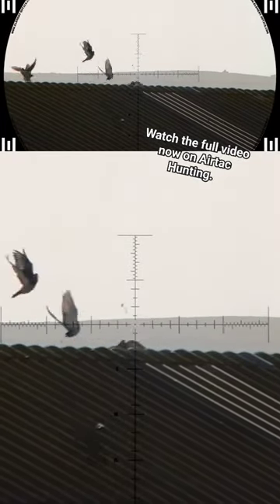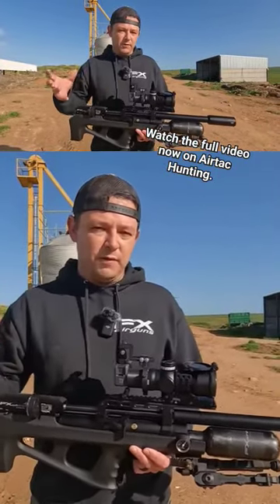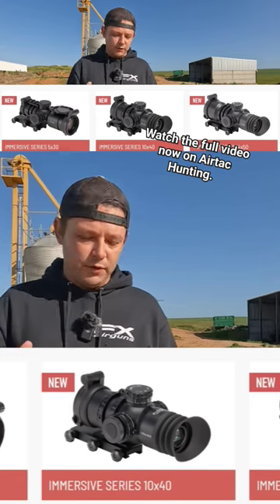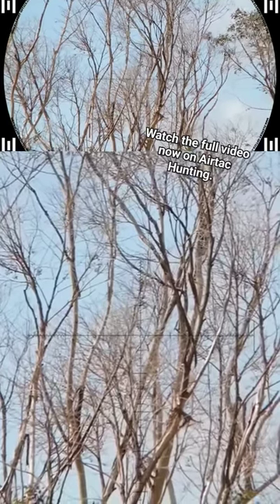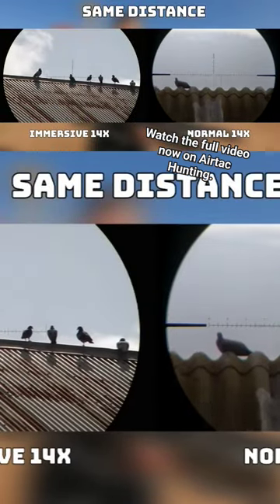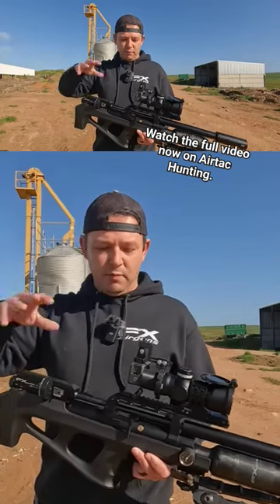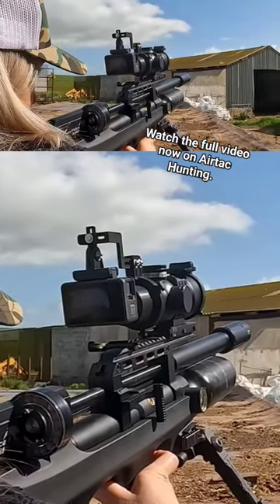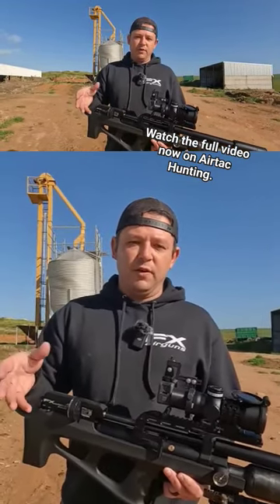(Warning: Includes Hunting) This Scope is Different!